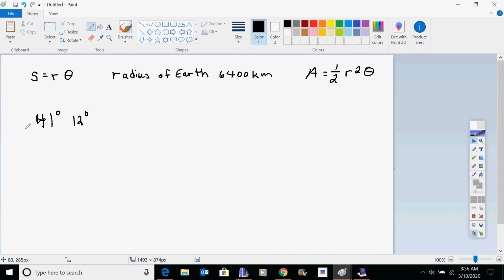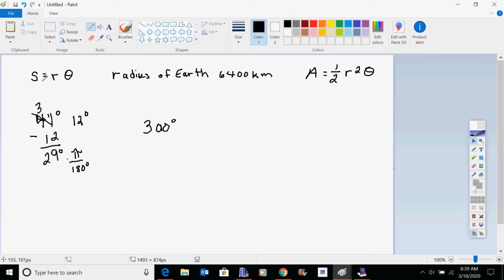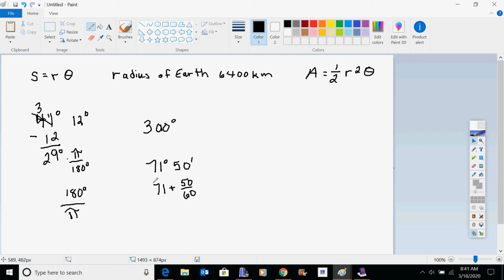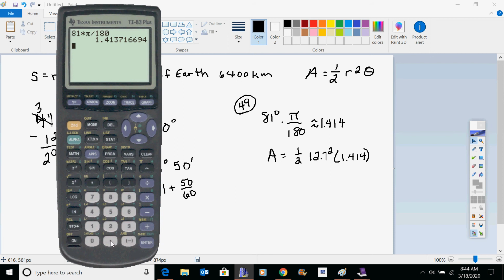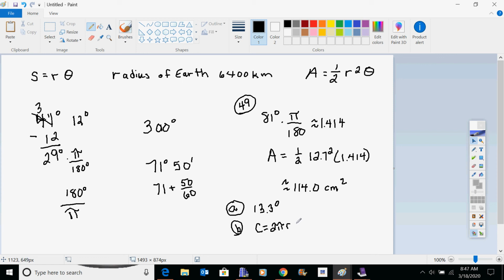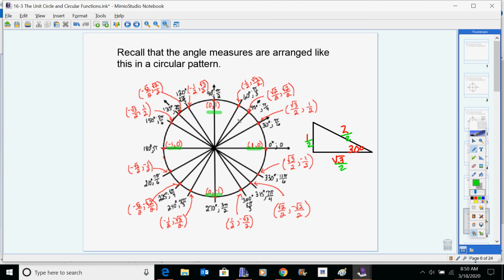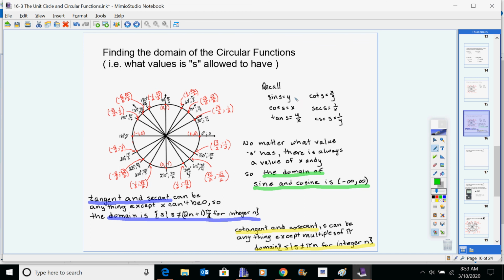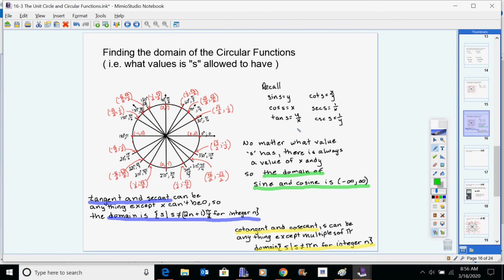Assignment #56 Feedback - Algebra 3